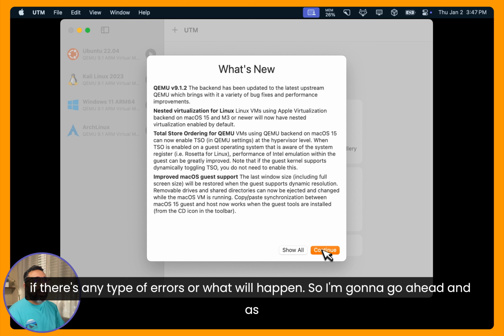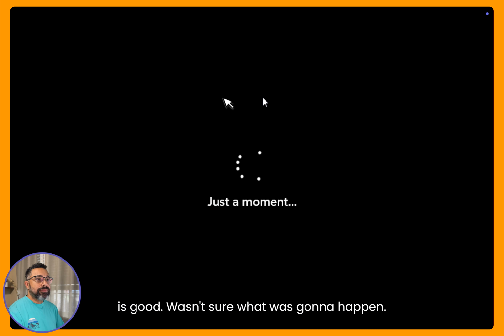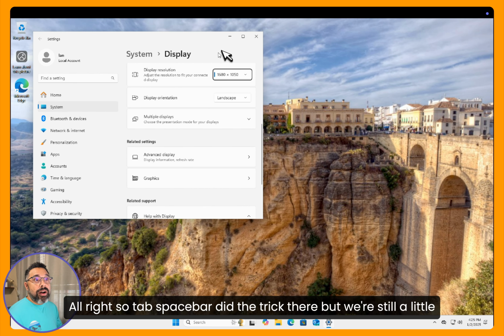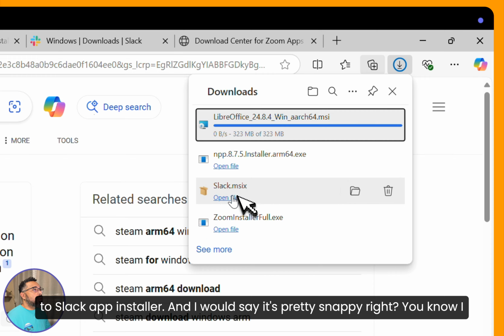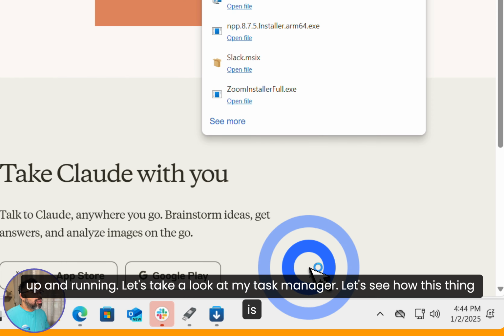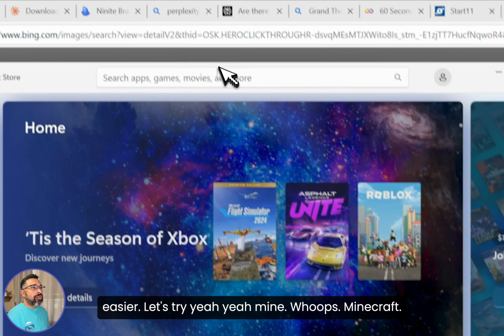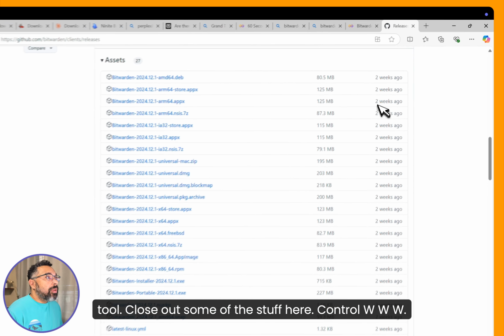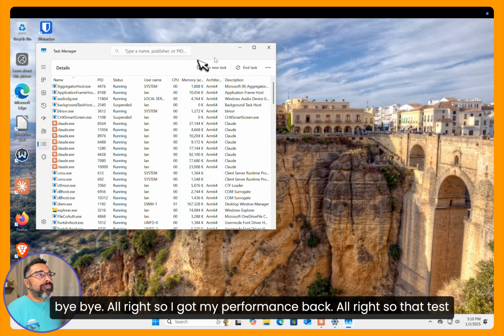I Turned My Mac into a Windows 11 Machine—Here’s Exactly How!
Ever wondered if you could run Windows 11 on your Mac without leaving macOS behind? In this step-by-step guide, I’ll show you how I installed Windows 11 (24H2 Arm64) inside UTM on macOS Sequoia, transforming my Mac into a fully functional Windows machine—all while staying in macOS!

We’ll go through the entire process in real time, including:
 • Installing Windows 11 (24H2 Arm64) on UTM
 • Performing the (long) Windows Update process
 • Configuring Spice Tools for graphical drivers & enabling Retina mode
 • Installing must-have apps like Bitwarden, LibreOffice 24.8, Windscribe VPN, Claude AI, Firefox, Brave, and VLC
 • Testing performance with Super Tux Racer (spoiler: we get around 3 FPS!)

Whether you’re new to virtualization or just curious how well Windows 11 can run on Apple hardware, this video walks you through each step, offering tips and tricks along the way.

Chapters
 1. Introduction & UTM Setup
 2. Windows 11 24H2 Arm64 Install
 3. Windows Update Marathon
 4. Essential App Installs
 5. Enabling Retina Mode + Spice Tools
 6. Super Tux Racer Test
 7. Final Thoughts & Tips

Got Questions?
Ask away in the comments, and I’ll do my best to help.